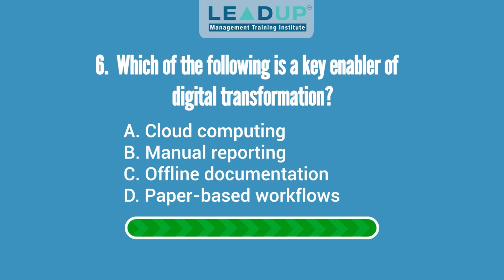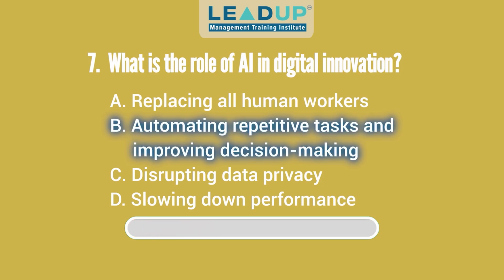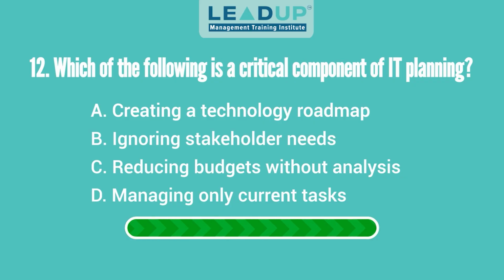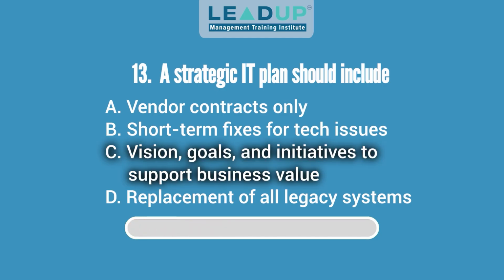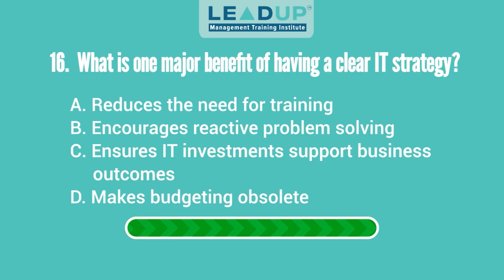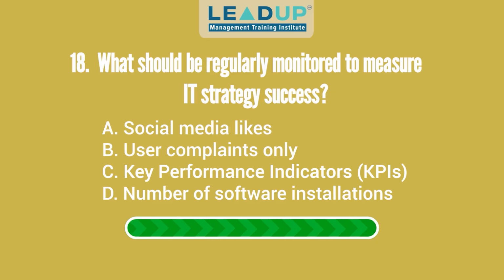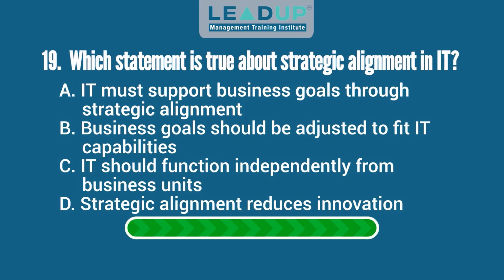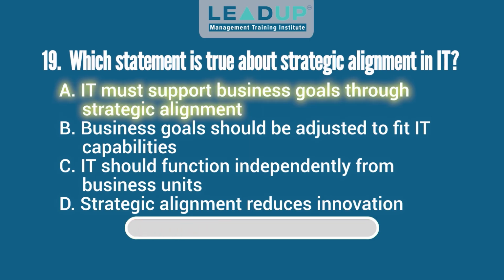IT Manager Beginners Quiz #5 | Digital Transformation, and IT Strategy & Planning | LEADUP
💻 IT Manager Quiz for Beginners (2025 Edition) — Test your leadership and strategy skills with 20 multiple-choice questions on Team Leadership, Digital Transformation, and IT Strategy & Planning.
This quiz is perfect for aspiring IT Managers, IT leaders, and professionals preparing for management roles in technology.
📖 What You’ll Learn in This Quiz:
🔹 Key traits of effective IT leadership
🔹 Digital transformation enablers (Cloud, AI, Blockchain, etc.)
🔹 IT strategy, planning, and alignment with business goals
🔹 Innovation & emerging technologies for IT leaders
🎯 Who Should Try This Quiz?
✔️ Aspiring IT Managers & IT Leaders
✔️ Students learning IT Management & Strategy
✔️ Professionals preparing for IT leadership interviews
✔️ Anyone exploring digital transformation basics
💡 Challenge Yourself:
✅ 20 Beginner-friendly IT Manager questions
✅ Covers leadership, innovation & strategy scenarios
✅ Improve your management, planning & digital skills